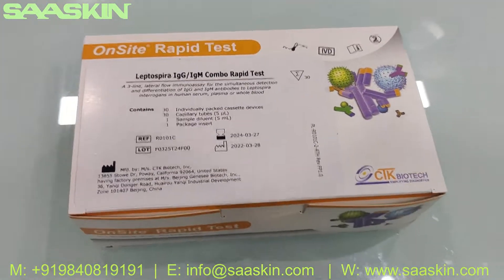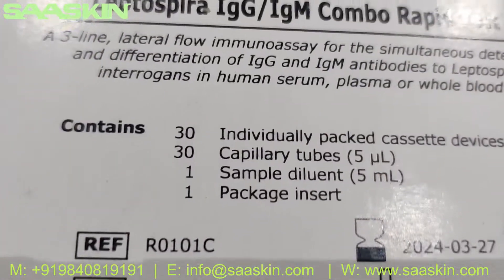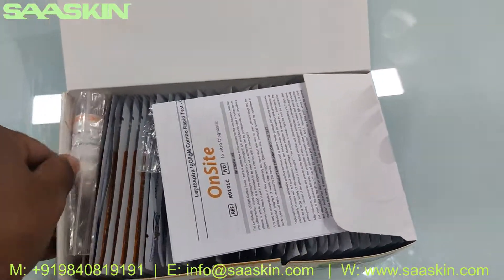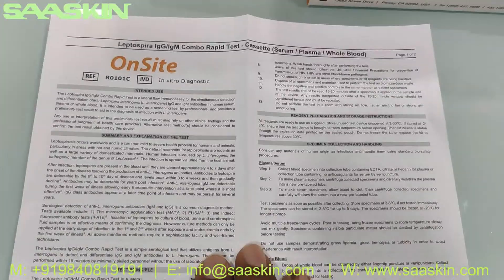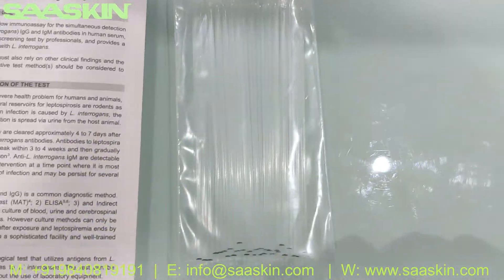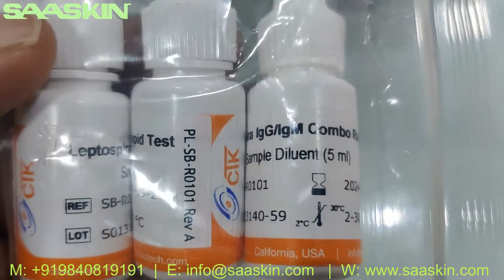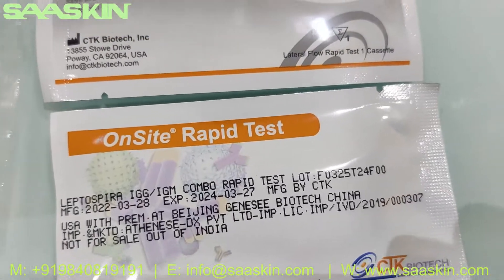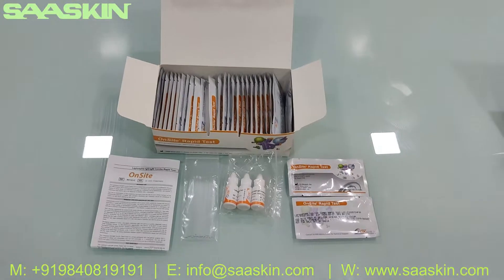OnSite Leptospira IgG/IgM Combo Rapid Test Kit | UNBOXING | CTK Biotech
The OnSite Leptospira IgG/IgM Combo Rapid Test is a lateral flow chromatographic immunoassay that can be performed within 15-20 minutes by minimally skilled personnel, and without the use of laboratory equipment.

This test is intended to be used for the simultaneous detection and differentiation of IgG and IgM antibodies to Leptospira interrogans (L. interrogans) in human serum, plasma or whole blood. It is intended to be used as a screening test by professionals, and provides a preliminary test result to aid in the diagnosis of infection with L. interrogans. Any interpretation or use of this test result must also rely on other clinical findings as well as on the professional judgment of health care providers.

Recommended for use:
- Any person presenting with clinical signs or symptoms consistent with acute infection with interrogans including: high fever, headache, chills, muscle aches, vomiting, jaundice, red eyes, abdominal pain, diarrhea, skin rash
- After exposure to a known contaminated source